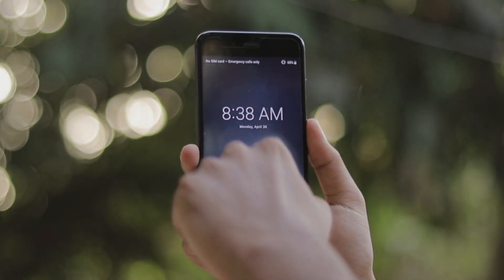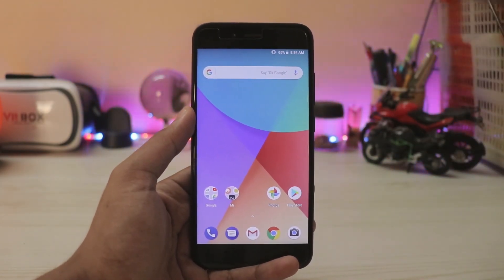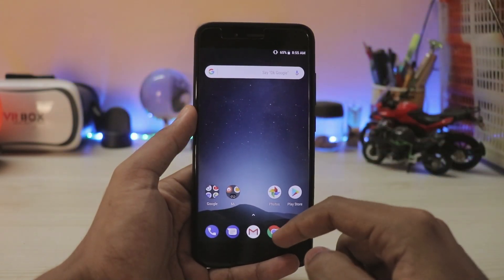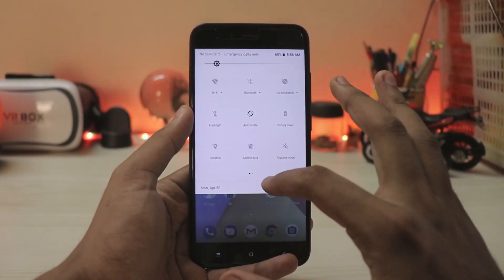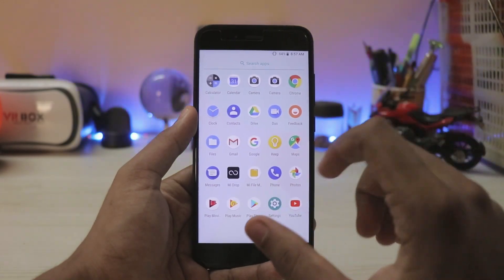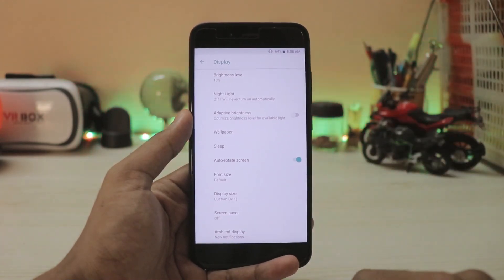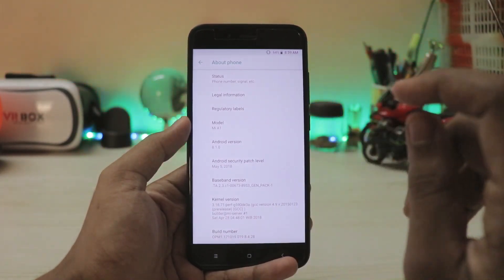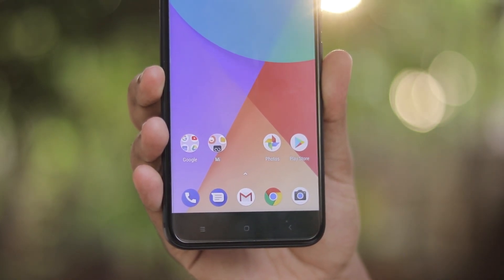Mi A1 Official 8.1.0 Oreo Update First Look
I know you all are curious to install this but please be patient and stop spamming,lol.